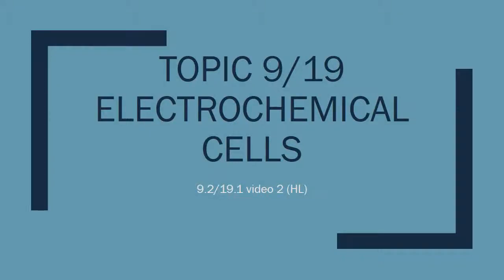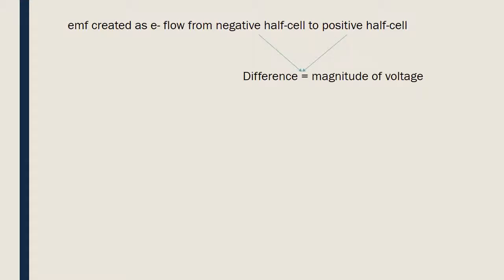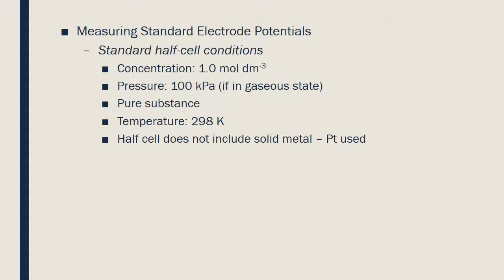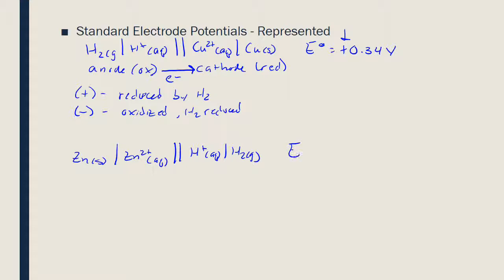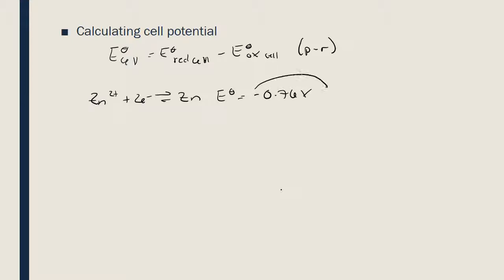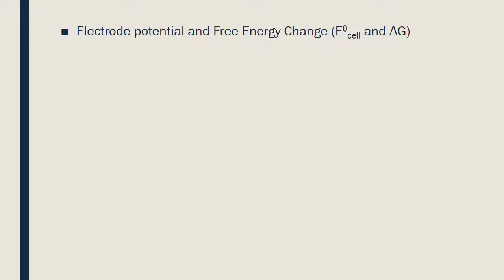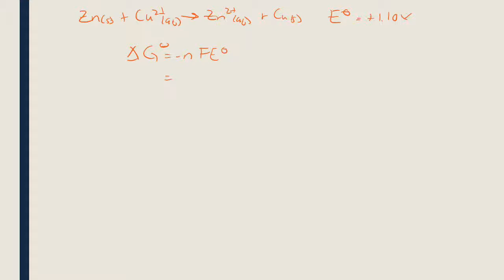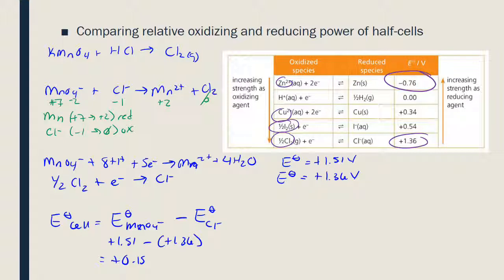Topic 9 19 video 2